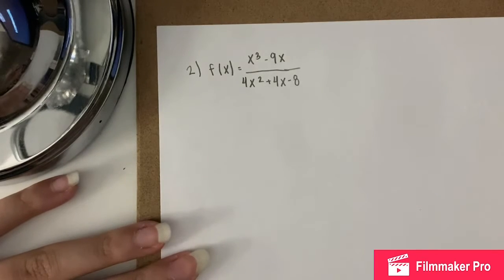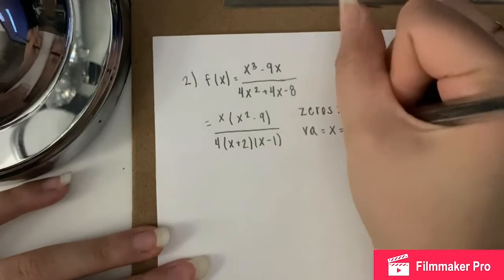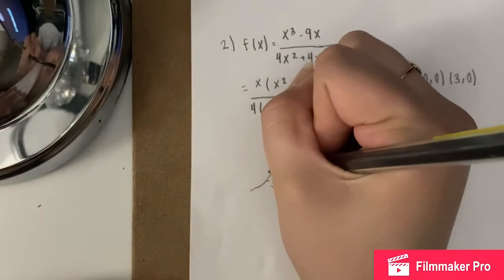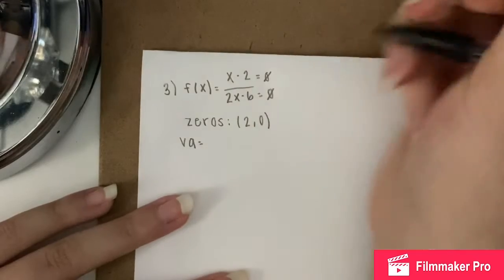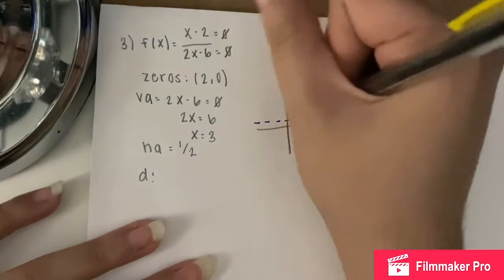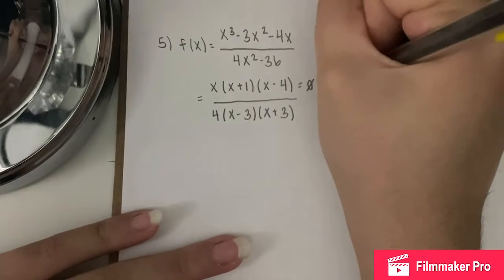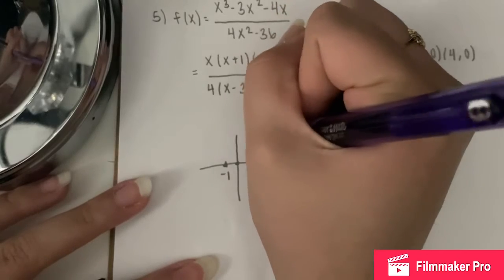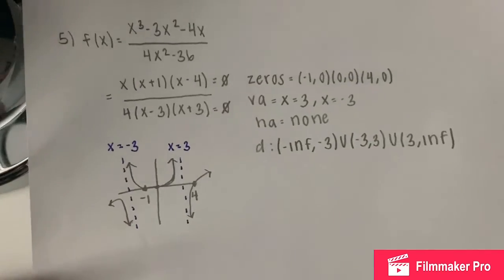7.4c- Graphing Rationals hwk